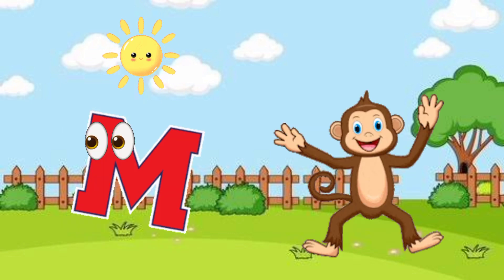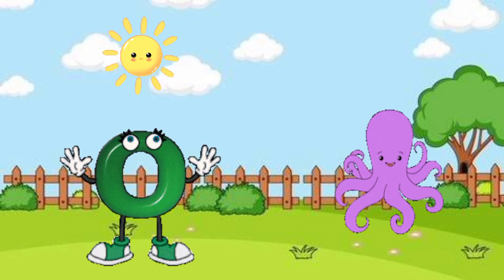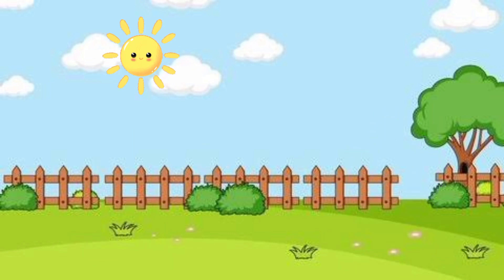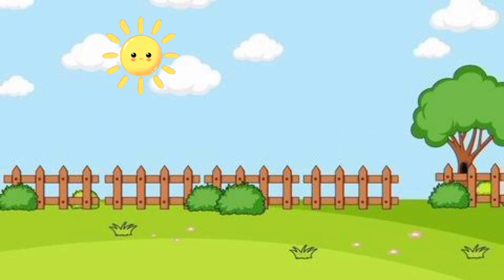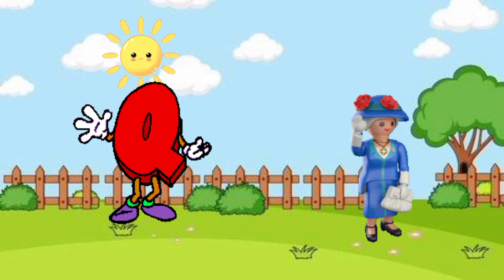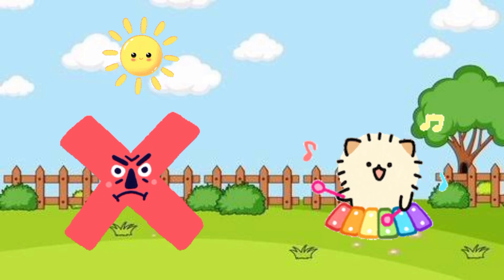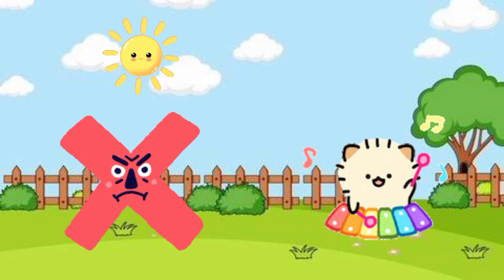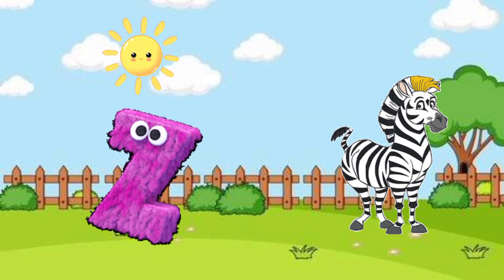abc phonic song-Toddler learning video song, A for Apple Nursery rhymes Alphabet song for kids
hello friends in this video you will learn a to z letters with vocabulary as well as phonics or sounds. this is a very good video for you toddlers if you want to give them a best learning time. thanks